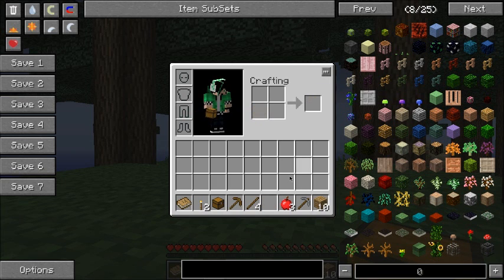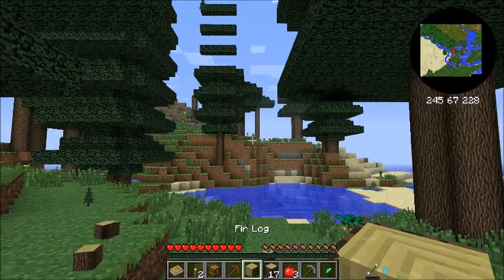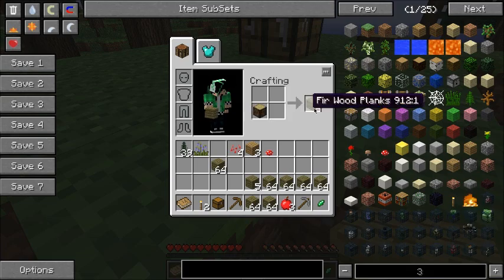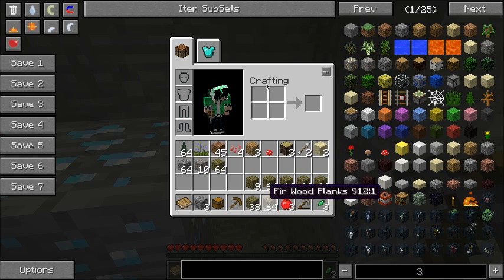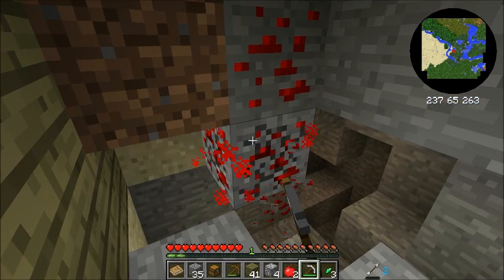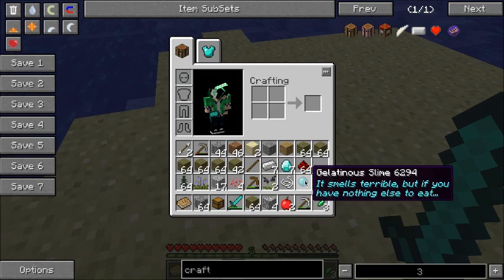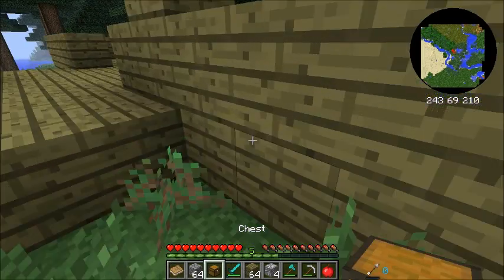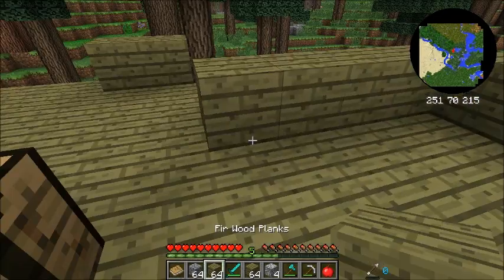[AWESOMECRAFT] Hexxit Version! ep 8 - "Easily Found Diamonds!"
Leave some love by liking this video!
Become a Watcher on dA of the person who made AMC's Profile Picture
Follow These Sites!